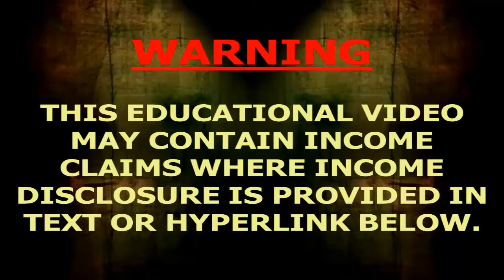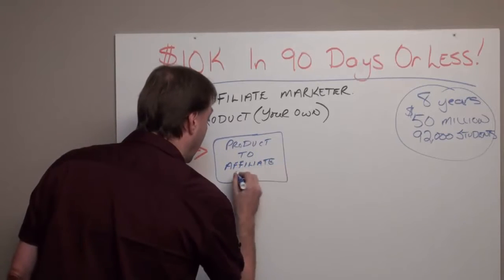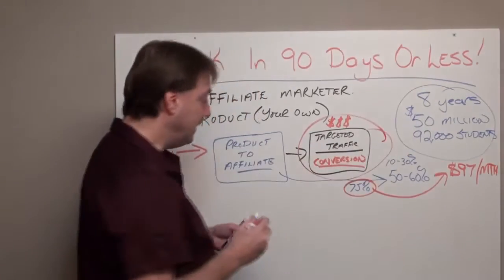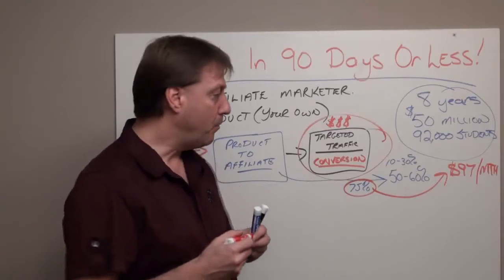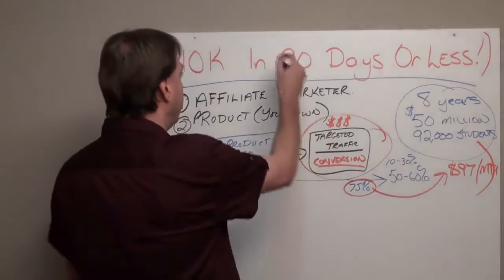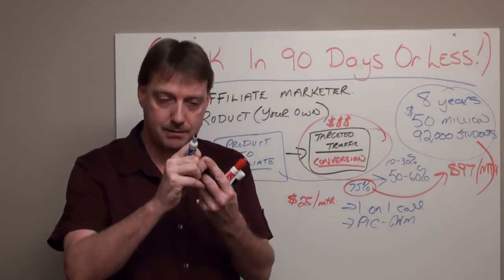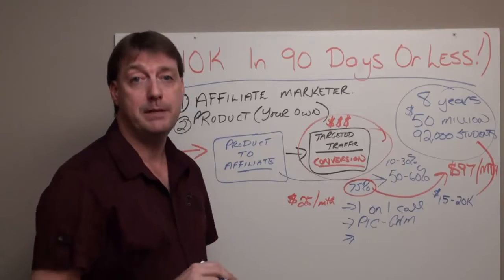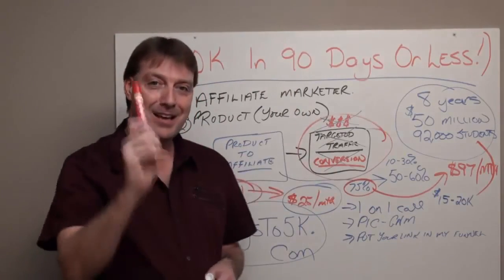10k In 90 Days @@